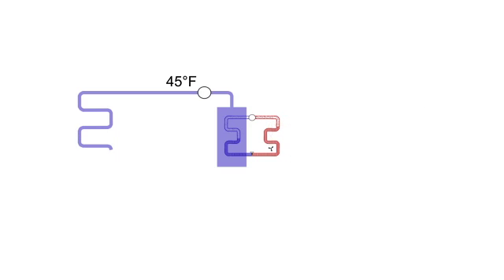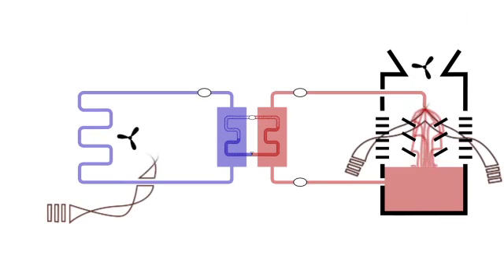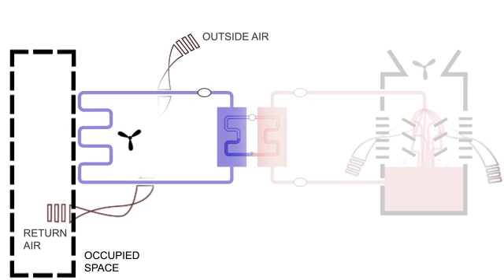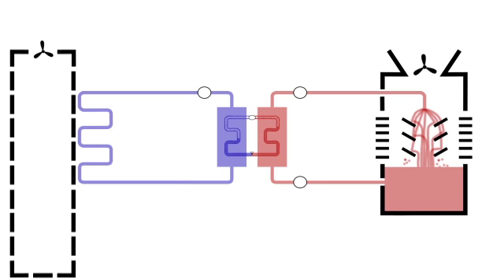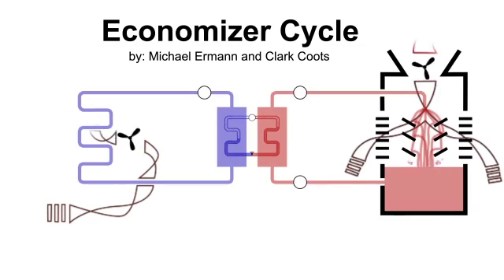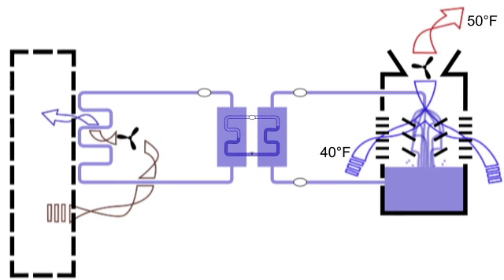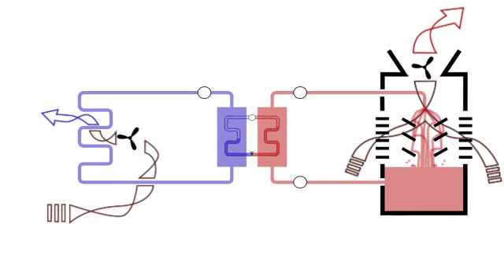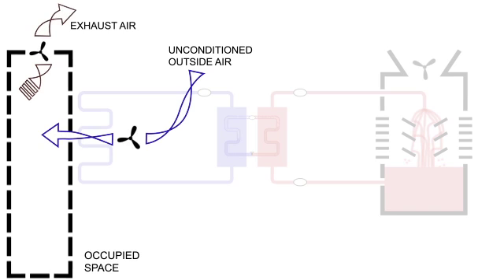How Air Conditioning Works Animation--Part 2 of 3 (heating, chillers, and the economizer cycle)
How air conditioning works for big buildings:  chillers, cooling towers, air handling units (AHU), chilled water, the economizer cycle, heating, boilers

Like these animated videos? We can animate videos for you, too.